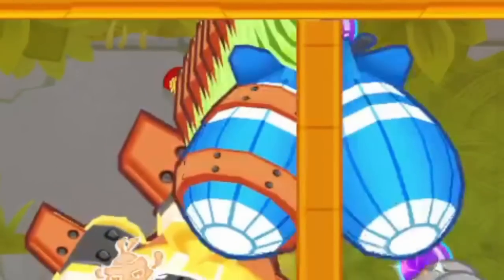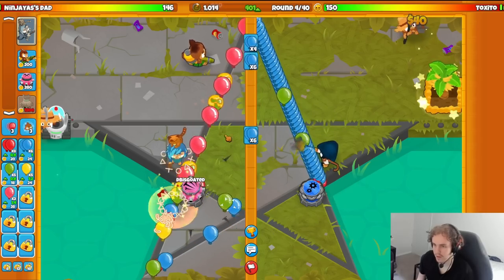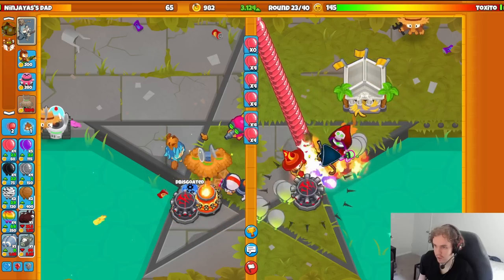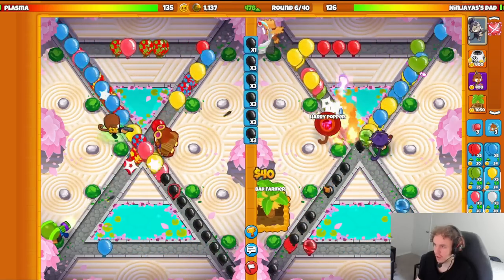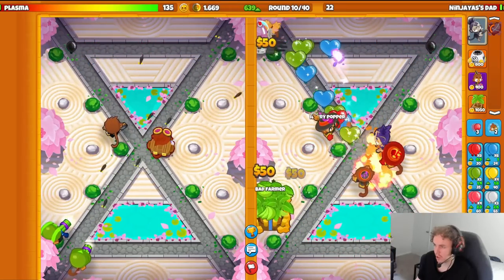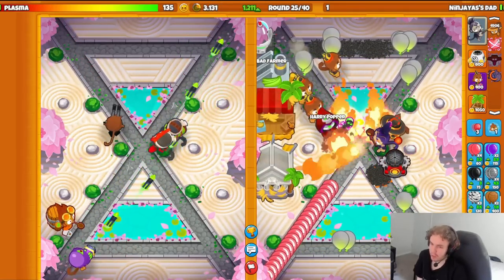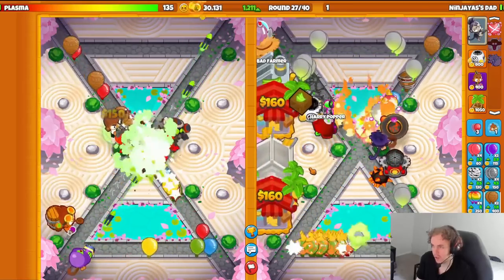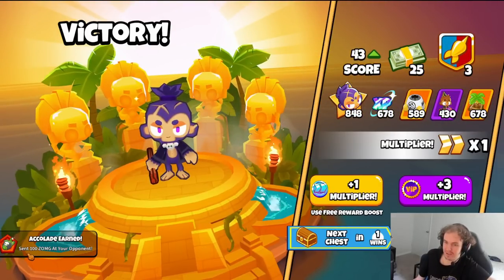The STRONGEST Rush In Bloons TD Battles 2...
Hi! Im Ryan Mehalic, I enjoy playing a video game and recording it.  Here's what to expect on my channel!
-Bloons TD Battles 2 Gameplay, Live and Post Commentary, In Depth Analysis.
-Top of The World Tips & Tricks  -Skillful Gameplay vs Fellow Youtubers and Pro Players
 -Game Updates, Collabs and Much More!

Just Typical
btd fan yay
VisuaL
Sebastion Powell
Kory NWF
Neh
Manual Fisher
Itz_Swindle
Solly
Poptart
Death
YaBoiGloo
Donrito-Mago Loco
neioobutbad
crabE 😄
ReadyRain
Shankhasbhuro Roy
Nathanial Jones
Papon Wappen
TiZ Gaming
Vallorem
aboel nabizada
Richard sharpe
nanoder
A.B